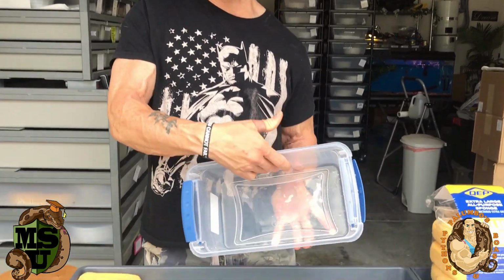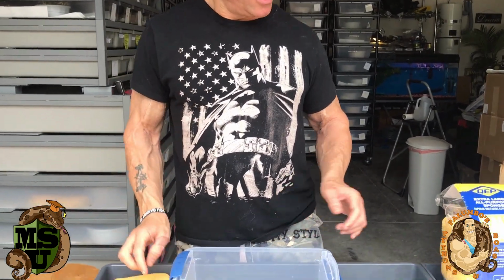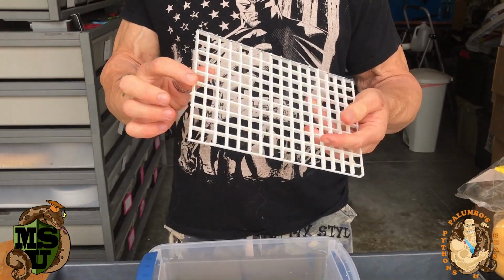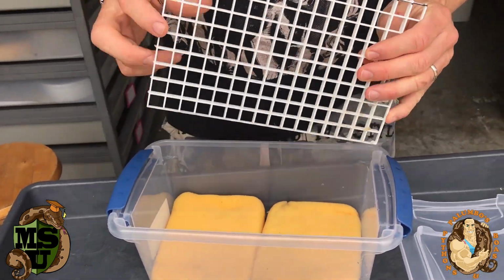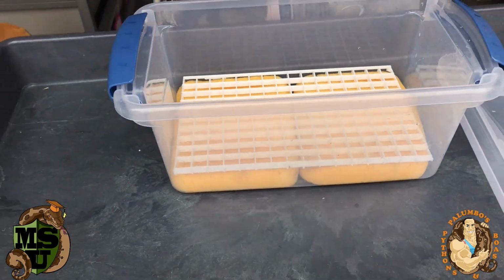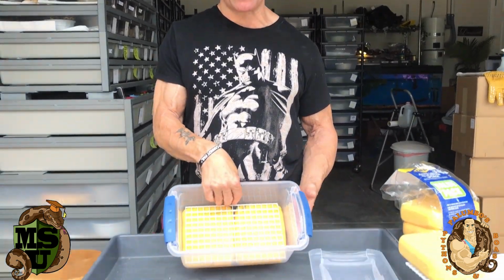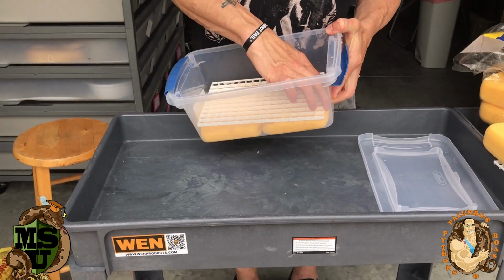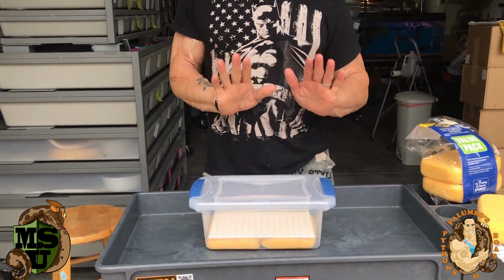Python Egg Box Setup: A New Look @palumbospythons&boas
Dave Palumbo demonstrates the new way he sets up his egg box at Palumbo's Pythons & Boas.  Find out why he no longer uses perlite or hatch rite and, instead, opts for a medium free set up. This new sponge technique is being employed by many snake breeders across the country for perfect humidity in their incubation boxes.